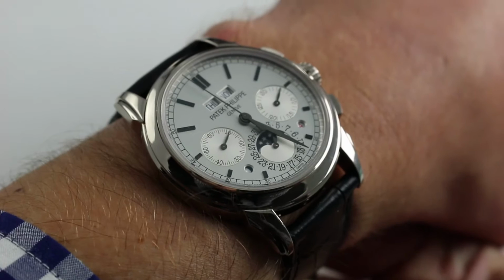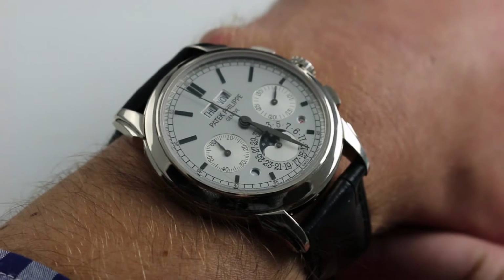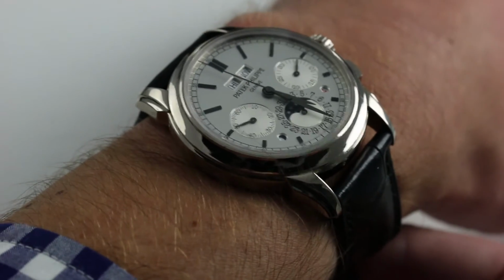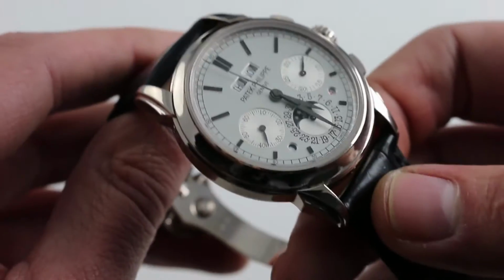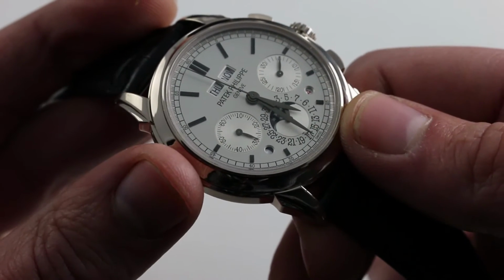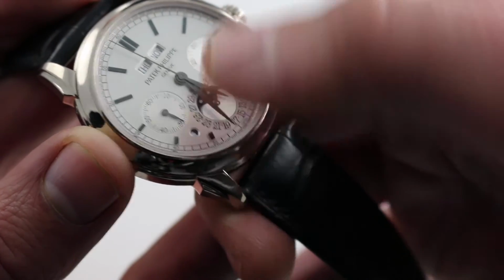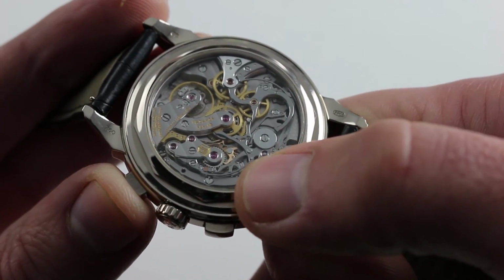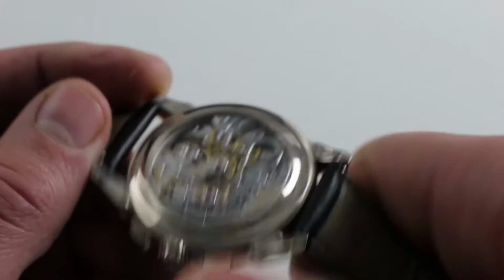Pre-Owned Patek Philippe 5270G-001 Perpetual Calendar Chronograph Luxury Watch Review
Reference Number: 5270G-001

Watch the full review for complete details on the watch and movement!